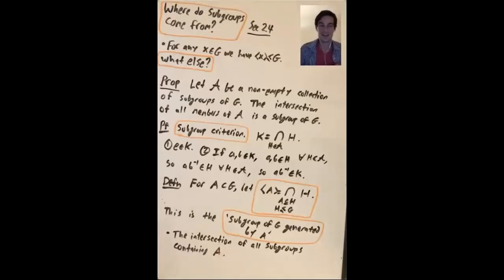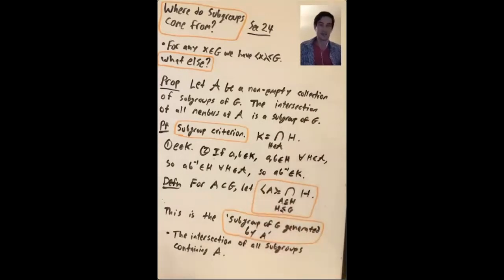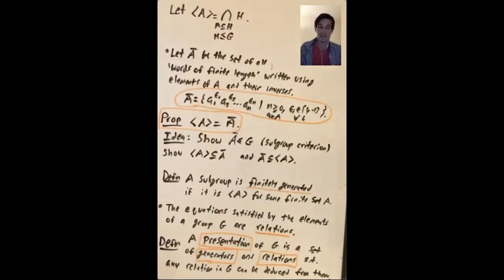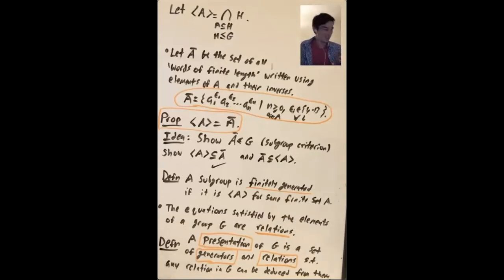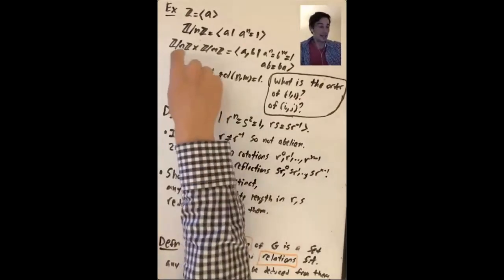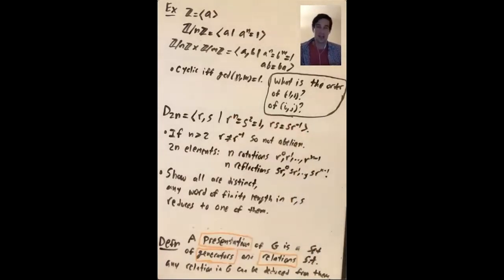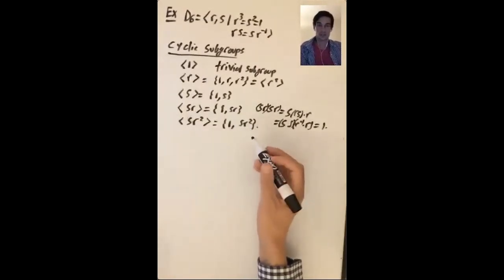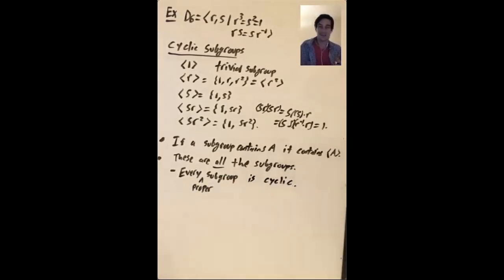The Subgroup Generated by a Set (Algebra 1: Lecture 2 Video 2)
Lecture 2: In the second lecture we began a more extensive discussion of subgroups of a group.  We started by focusing on cyclic groups and their subgroups.  We then talked about the subgroup generated by a subset A.  We introduced the concept of a presentation of a group.  In order to give a presentation for the symmetric group S_n we talked about multiplication of permutations and generators of S_n.  We then define the Lattice of Subgroups of a group and gave some examples.

Reading: Several of the results about cyclic groups that we discussed are covered in Section 2.3. I also really like the presentation of this topic in this set of notes by Conrad

The discussion of Subgroups Generated by Subsets of a Group is in Section 2.4.  The Lattice of Subgroups of a Group is the topic of Section 2.5.

We have now also introduced most of the main examples of Chapter 1, except that we have not covered the material of Sections 1.6 and 1.7 yet.  We also have not yet talked about the material of Section 2.2 yet (it will be covered in Lecture 3).

At this point, I recommend that you read:
All of Chapter 0.
All of Chapter 1 except that you can skip Sections 1.6 and 1.7 for now.
All of Chapter 2 except that you can skip Section 2.2 for now.